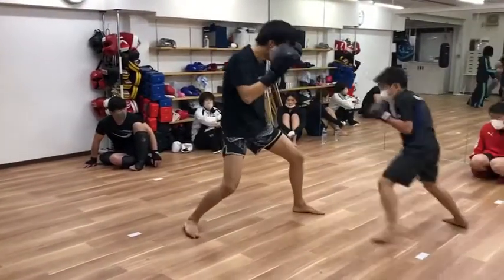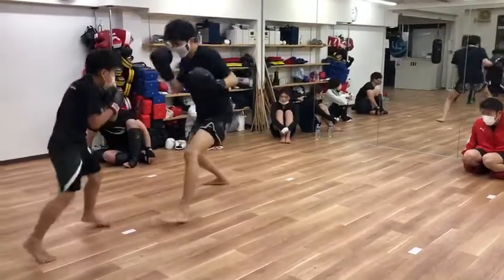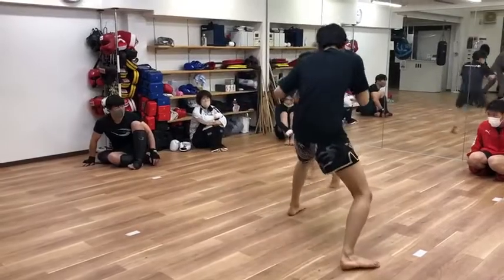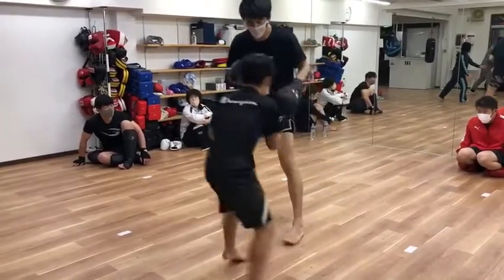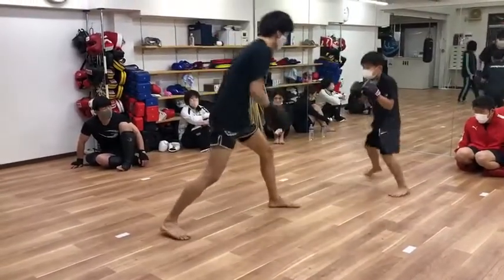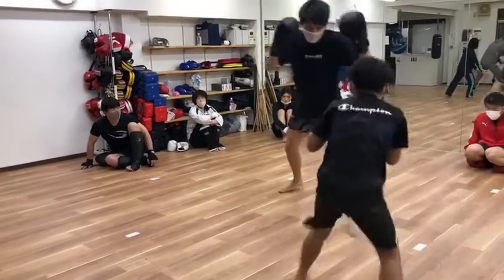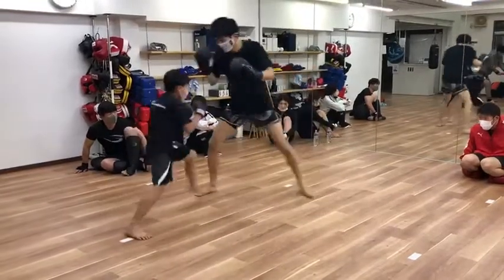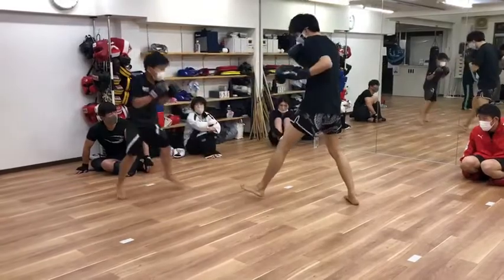Kid Kickboxer vs Kickboxer December 28, 2020 小学生vsキックボクサーvs大人キックボクサー1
兵庫県尼崎市武庫之荘でキックボクシングを学びたい方はボクシング＆スポーツジムＢＭＣにお越しください！

大人クラス（中学生以上から参加可能）、ジュニアクラス（3歳～小中学生）、レディースキックボクシング（女性のみ参加可能、トレーナーも女性）がございます。

兵庫県尼崎市武庫町1丁目55-22 1階
　ボクシング＆スポーツジムBMC
　　代表　吉沢陸